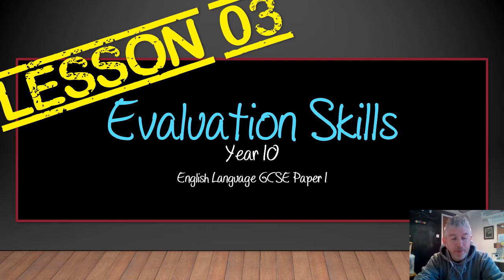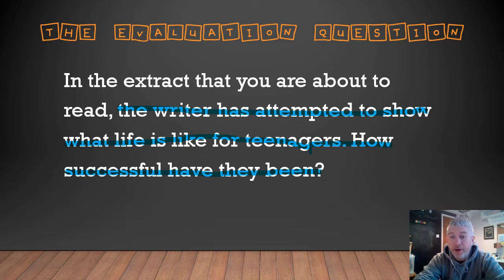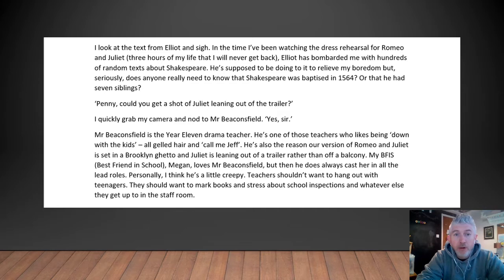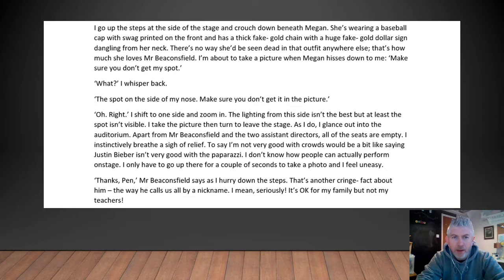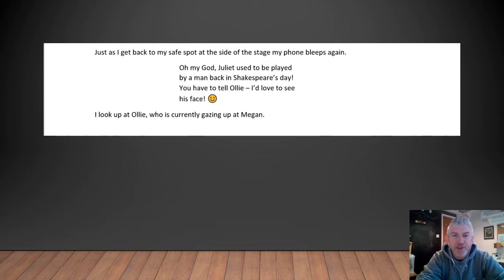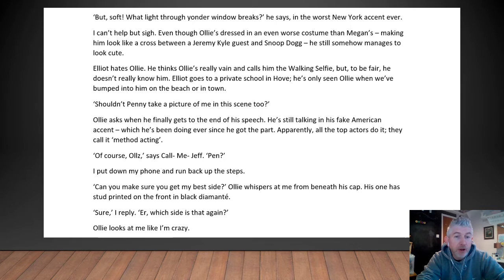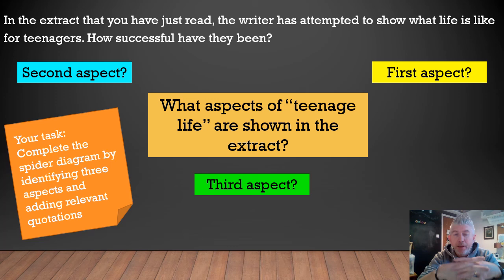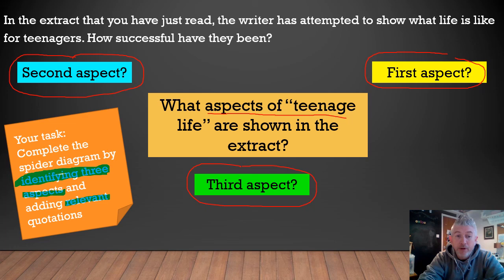Evaluation Reading Skills 03